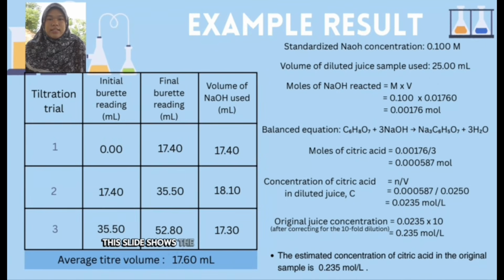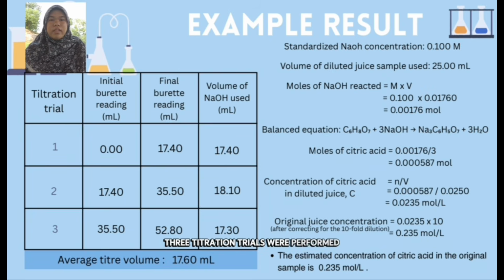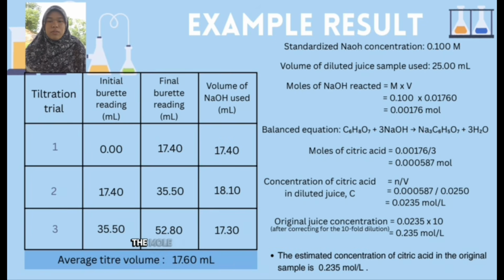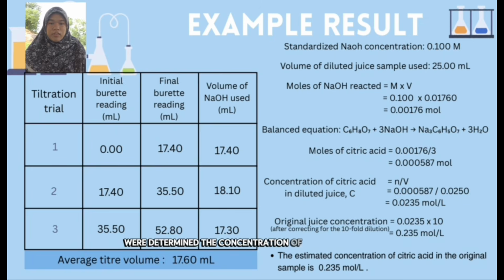CHM256: Volumetric analysis - Determination of acid content in commercial fruit drinks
MEMBERS:
1. SITI ALYA HAZIQAH BINTI SHAMSUDIN (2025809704)
2. NUR HUDA SHAHEERAH BINTI NORAMZEDI (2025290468)
3. MUHAMMAD ARIFF BIN MOHD SAID (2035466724)
4. NURIN WAFIYAH BINTI AZRAI (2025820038)
5. NORAQILAH SAFIAH BINTI MOHD SABRI (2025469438)

VIDEO ASSINGMENT CHM256 MADE FOR: DR. SUHAILA BINTI SAPARI